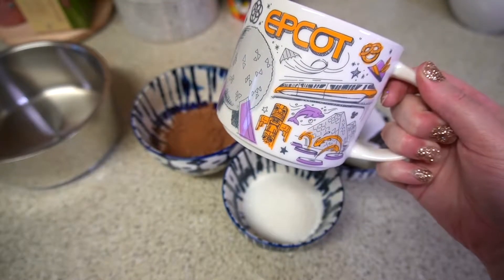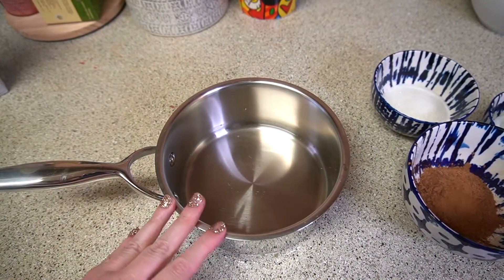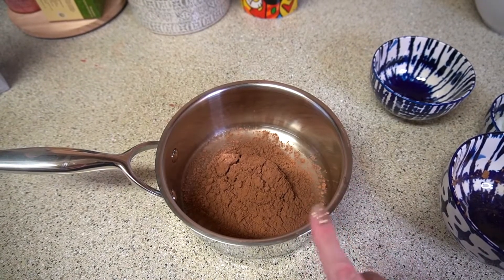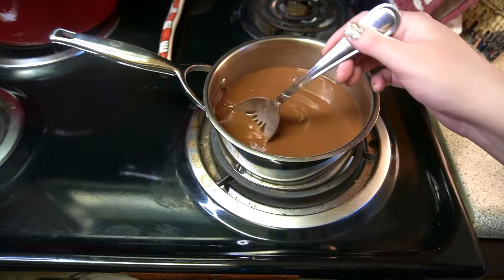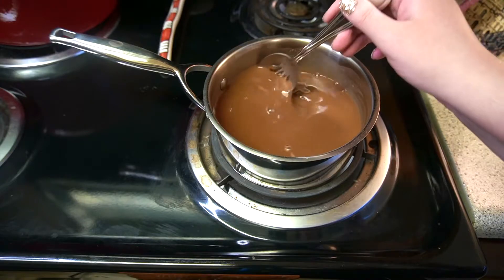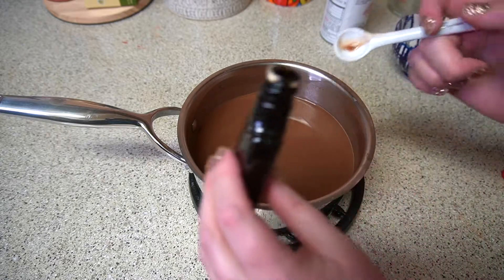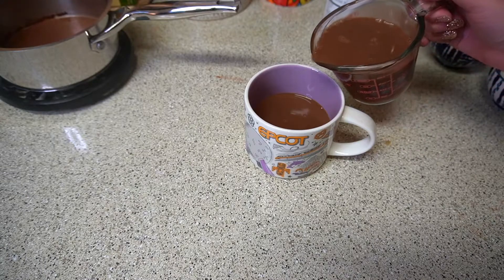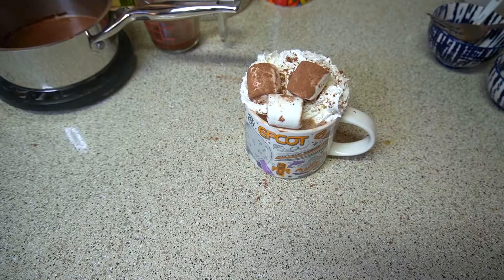MAKING DISNEY HOT CHOCOLATE FROM SCRATCH | 5 Ingredient Easy Hot Chocolate From Scratch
OPEN ME to visit while we're making Disney hot chocolate from scratch! Hot chocolate is one of my favorite hot beverages to make once the weather turns cool and I just love this easy recipe from Disney!

Ingredients for Disney Hot Chocolate From Scratch:

1/8 Cup unsweetened cocoa powder
1/4 Cup sugar
Dash of salt
3 Tablespoons of Water
2 Cups of Milk of Choice (I use nondairy versions)
1/4 tsp. vanilla extract
Decorations of Choice!

The Disney Website I talked about in today's video is

If you'd like more Disney recipes, you can watch these!

One Little Spark at Life is all about bring a little joy into your life.

Come say hey on one of my Instagrams!